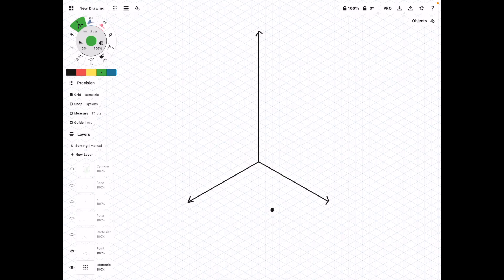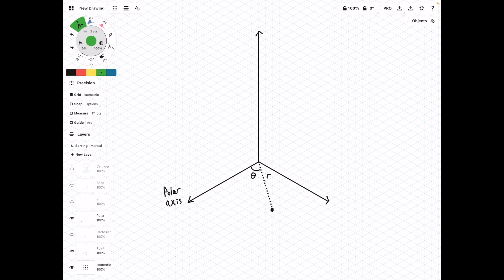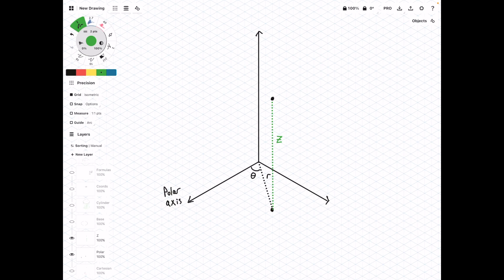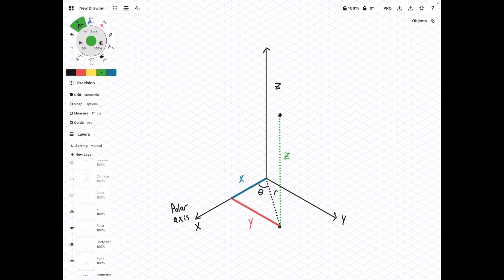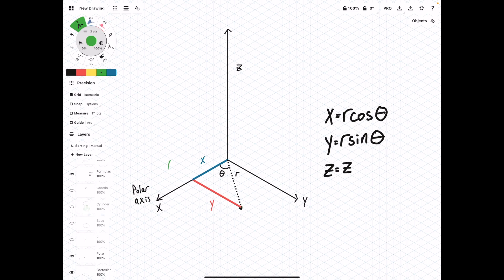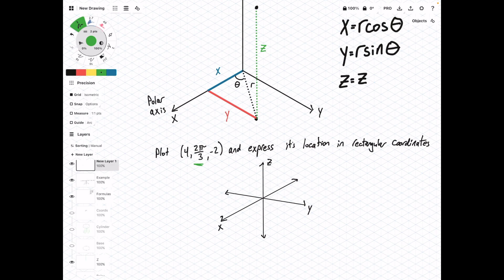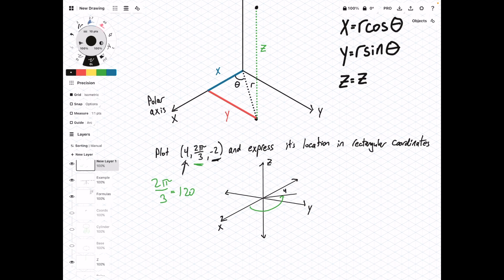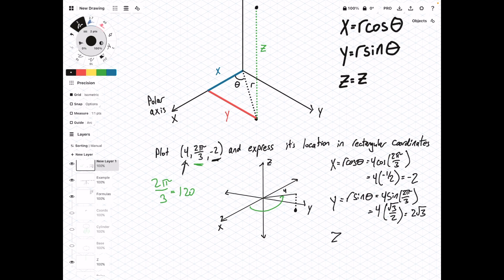Cylindrical to Cartesian Coordinates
This video tutorial explains the cylindrical coordinate system in relation to the cartesian coordinate system. In a single plane, the two systems differ. The Cartesian system requires an x and y value while the cylindrical system requires an r and theta value. Fortunately, the two systems share a z coordinate.